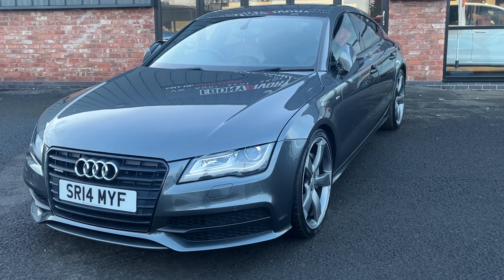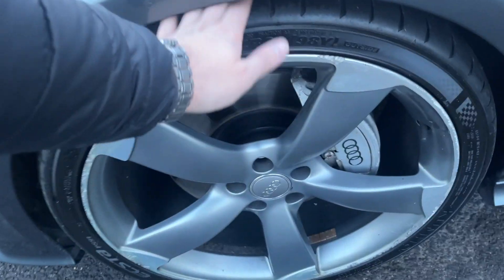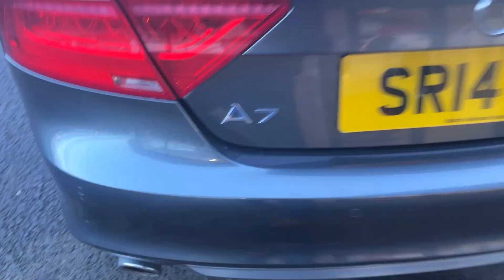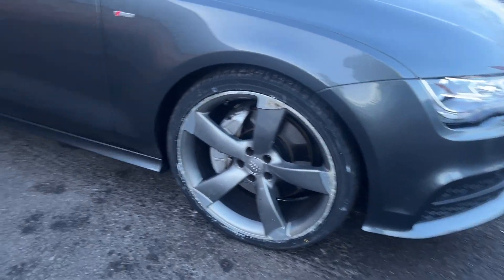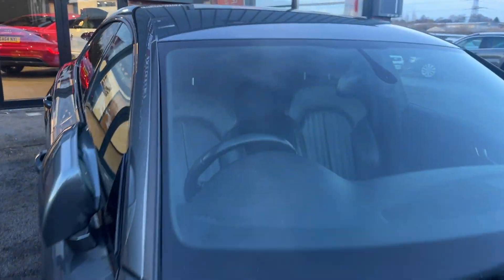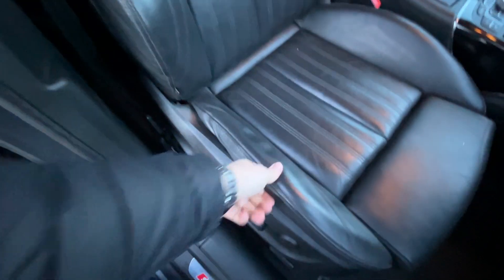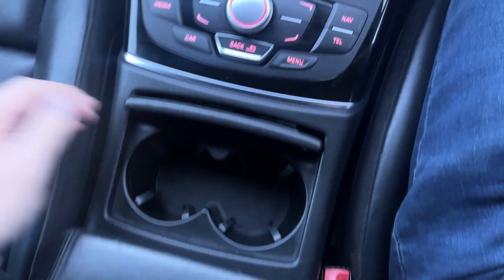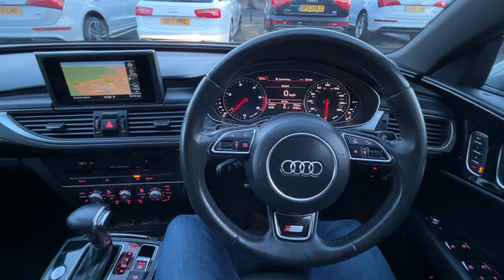Audi A7 3.0 V6 BiTDi S-Line Quattro Daytona Grey Black Edition 2014 14-Plate 313bhp